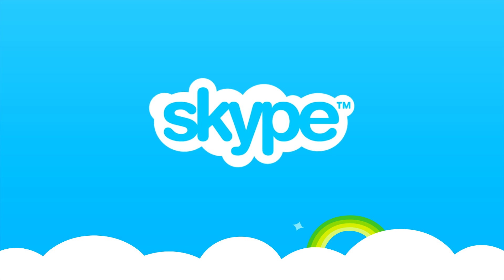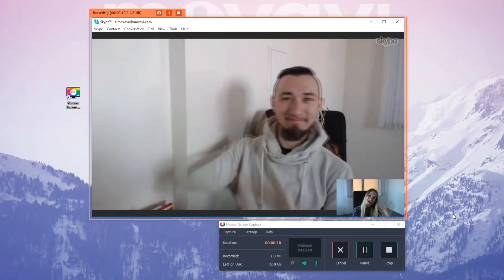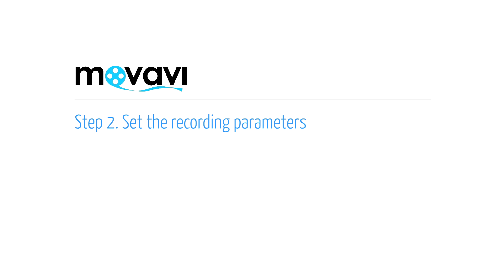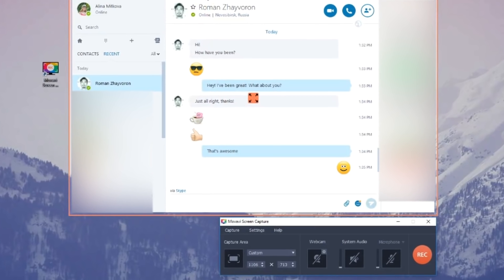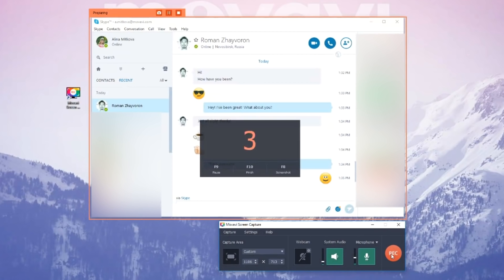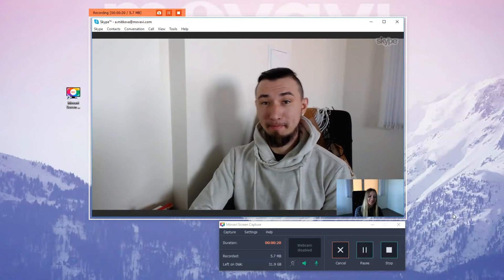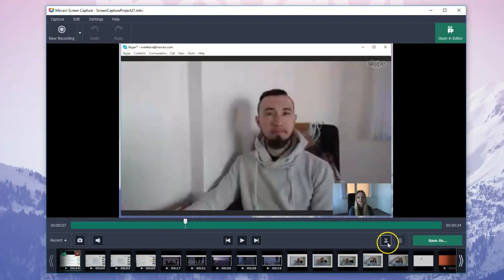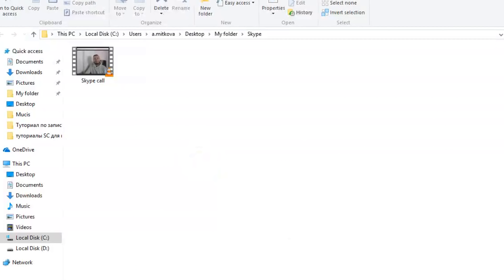How to record Skype calls easily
Save Skype video calls on your computer using our handy screen recording software - Movavi Screen Capture. Try it yourself!

Want to save an important Skype call on your computer? We’ll show you how easy it is! Use our simple video capture program, Movavi Screen Capture and save your calls in high quality video and with good sound. If your video contains material that you don’t need, you can use our built-in tool to edit your videos after capturing and delete all the unwanted parts!

Our video tutorial will show you how to do it:

Step 1. Open Skype and Movavi Screen Capture

Step 2.  Adjust the Recording Parameters. Select Record screen in the main window; this will open up the screen capture module. Hover the cursor over the Skype window and click once to select it as the recording area.

Step 3. Record Your Video Session. Click the REC button to start capturing the video call. You can control the recording process by clicking on the Cancel, Pause or Stop buttons in the program interface or by using the control bar at the top of the capture frame.

Step 4. Trim and save your video

Did you like the video? Want to know more about Movavi Screen Capture? Or maybe more video editing tips?

Movavi Screen Capture can not only record and edit your Skype calls, it can also record from your desktop, save streaming videos, or even download videos from the internet.

Want to learn more? Then watch these video tutorials and learn all about Movavi Screen Capture.

Learn more about other Movavi programs:

★Movavi Video Editor. Easy-to-use video editing software - and our YouTube channel is here to help you create amazing videos. We've prepared a bunch of tutorials where we teach you different techniques and show your some useful tools:

★Movavi Photo Editor. Edit your photos in our new Photo Editor. Enhance the quality of your photos, change the background, apply different filters.

★Movavi Video Converter. Change the format of your files in no time! Learn how to convert your audio to MP3 with Movavi Video Converter 17 here: